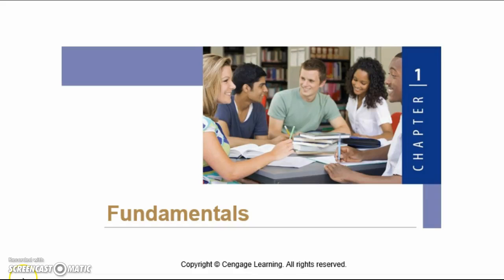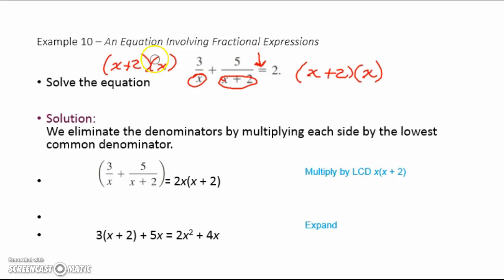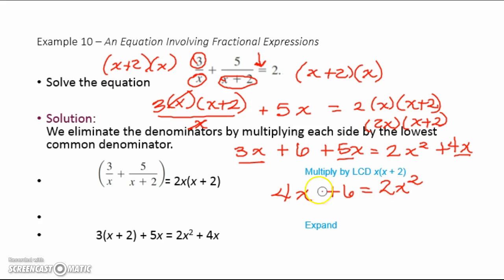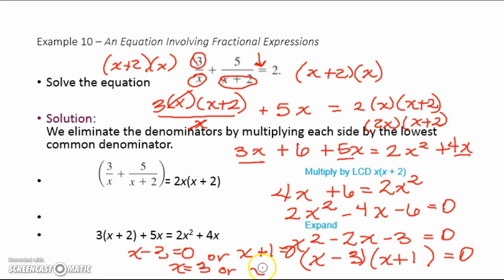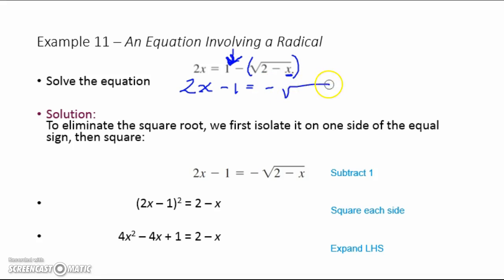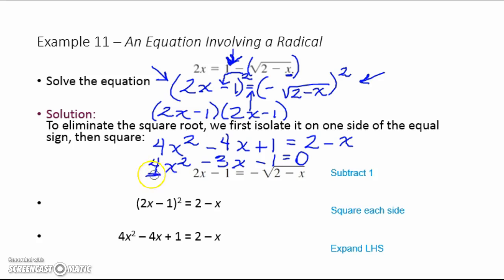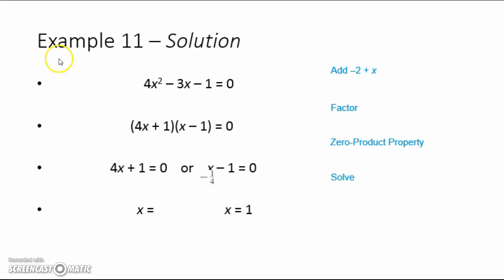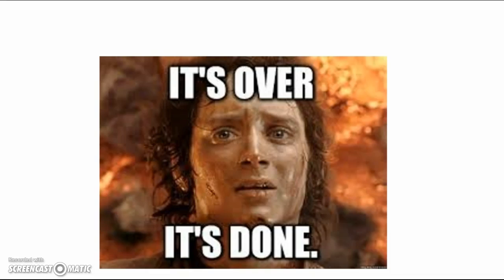Solving Equations Continued